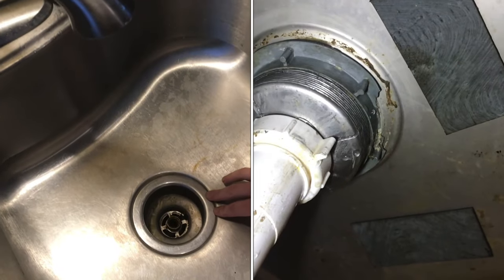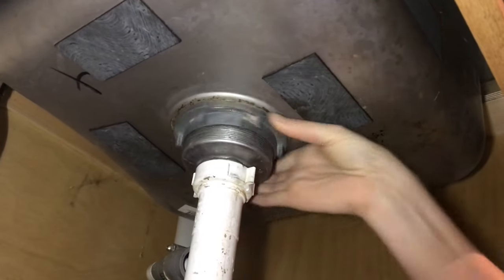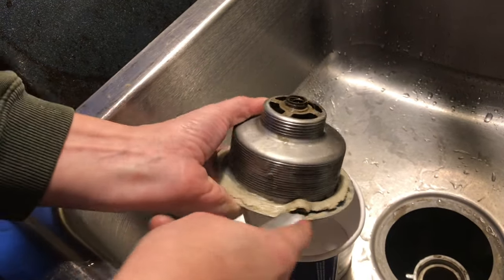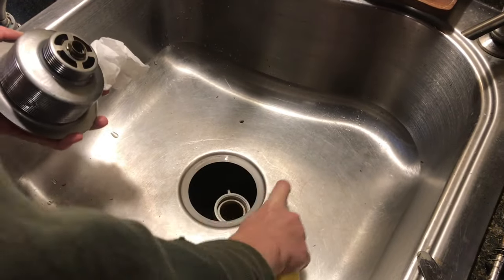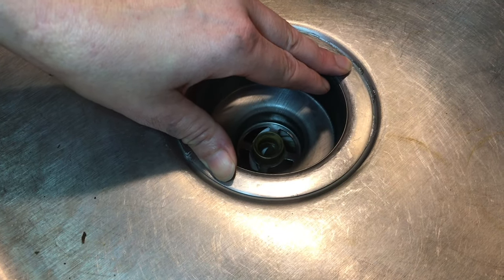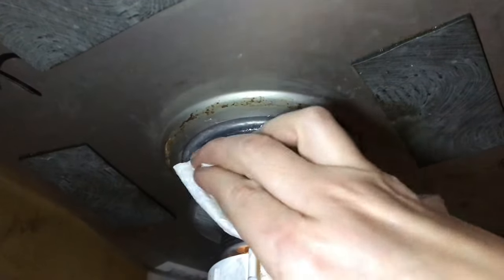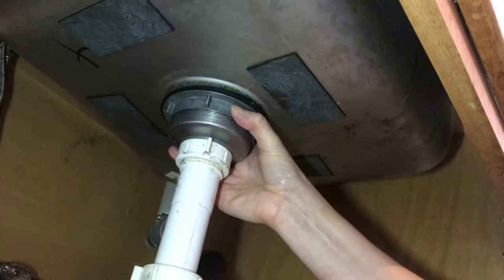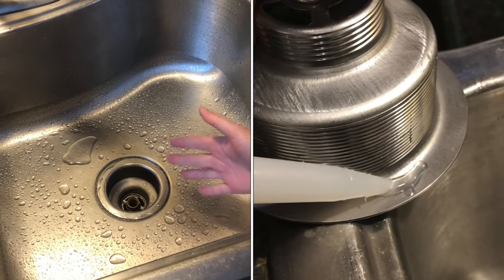“silicone” INSTEAD of “plumbers putty” on kitchen drain basket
Plumbers putty works, silicone works better because it’s more flexible and won’t crack out if he gets bumped